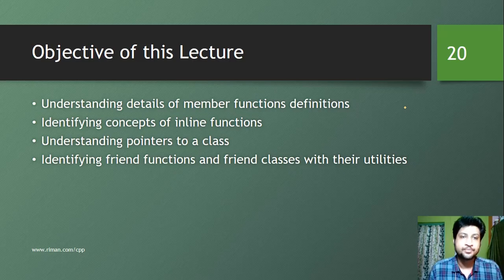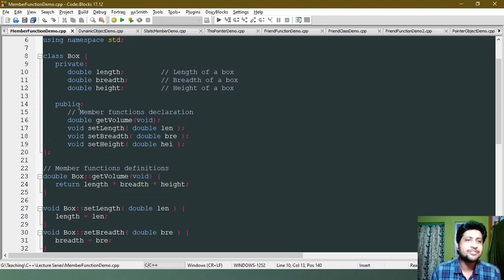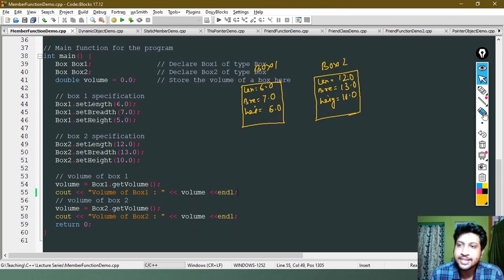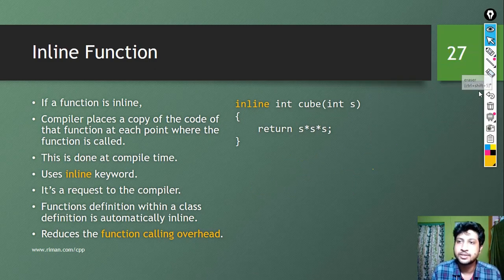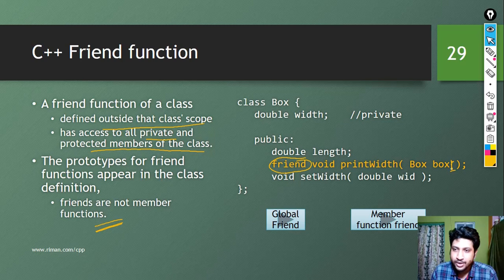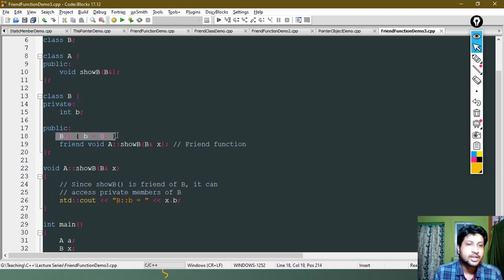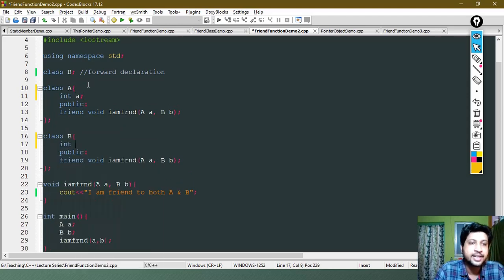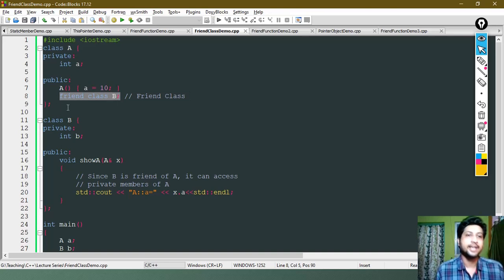Member Functions and Friend Functions | C++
Member Functions
Friend Functions
C++